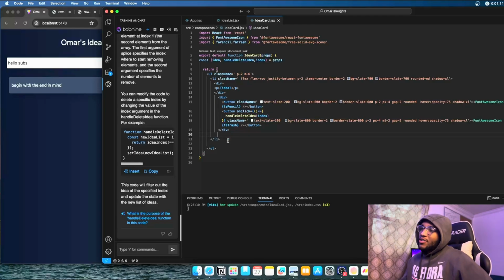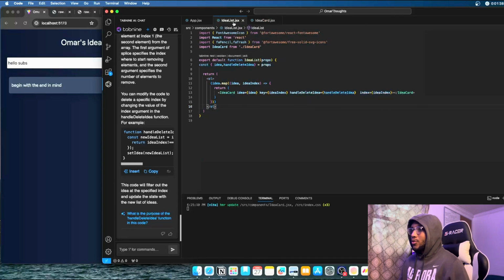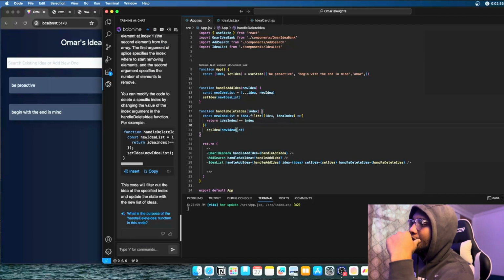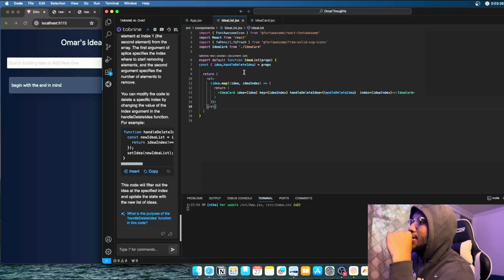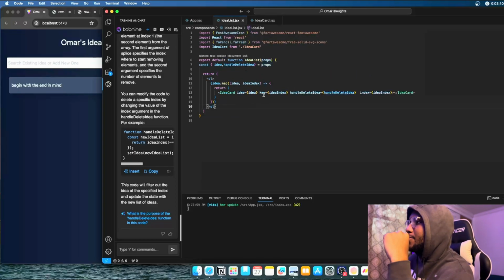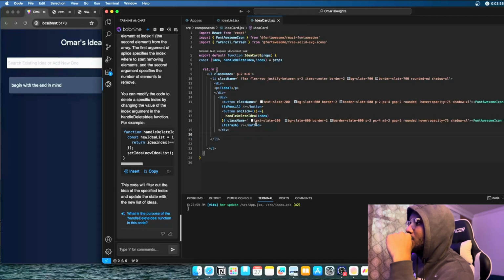Coding Vlog | Episode 4 Part 2| Creating Delete Functions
In this video, I'll be starting a new web application with react. im a beginner in software development and im ready to learn through trail and error. stay tuned for more